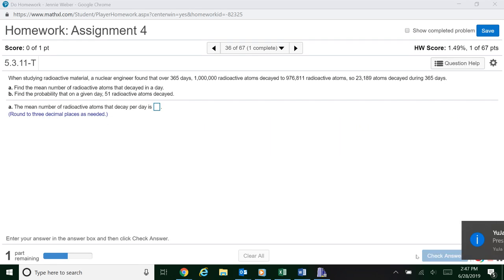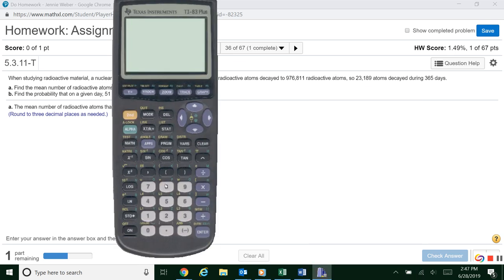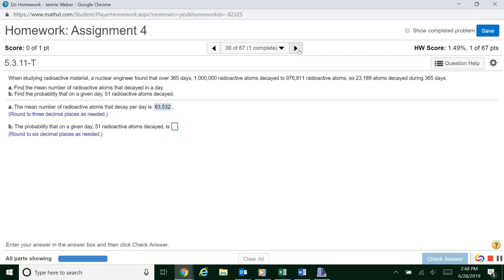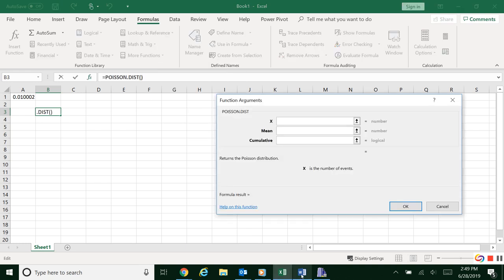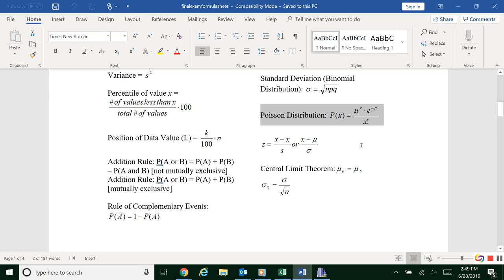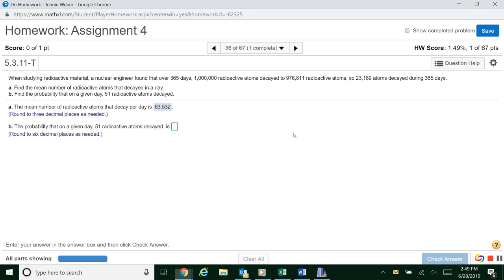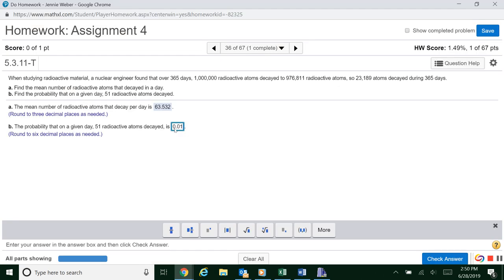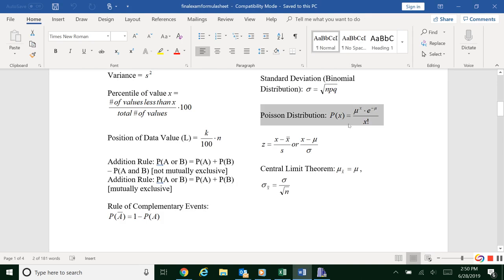5.3 (11T) Excel [STAT 200]